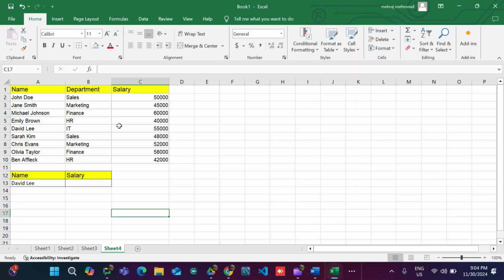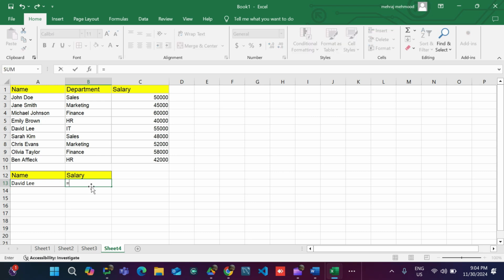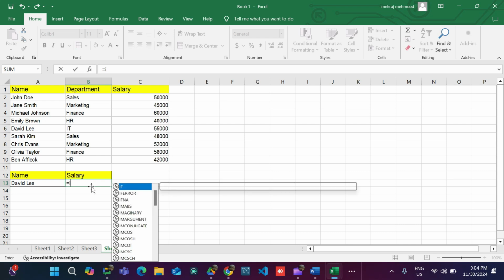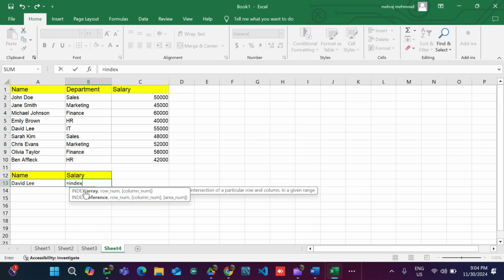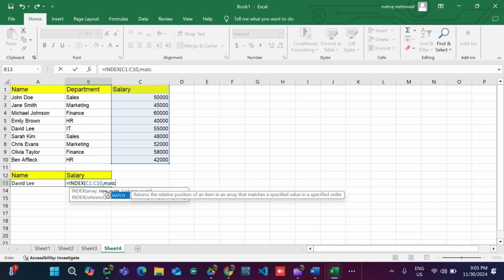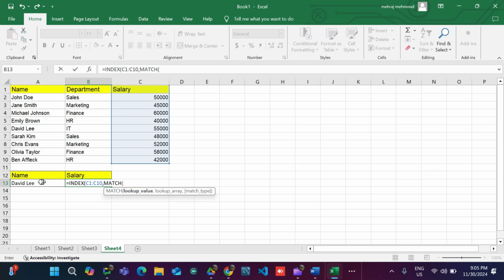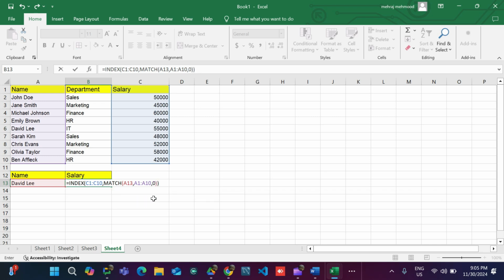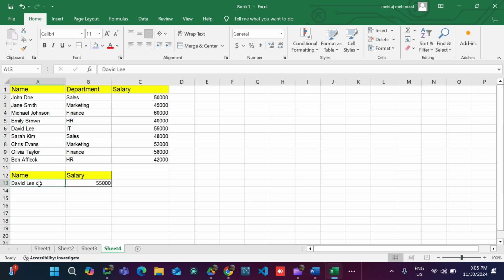Learn how to use the powerful INDEX and MATCH functions in Excel!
In this video, you'll discover how to combine these two functions to create dynamic and flexible lookup formulas. We'll cover:

Understanding the basics of INDEX and MATCH
How to use MATCH to find the position of a value
How to use INDEX to retrieve a value based on a position
Combining INDEX and MATCH for powerful lookups
Whether you're a beginner or an experienced Excel user, this video will help you master these essential functions.